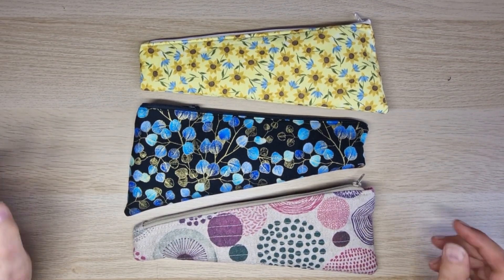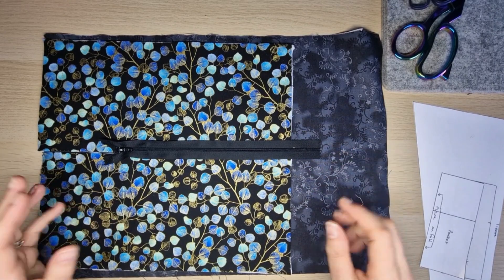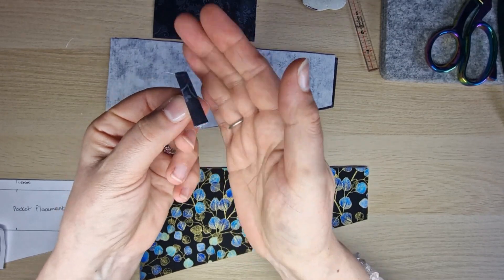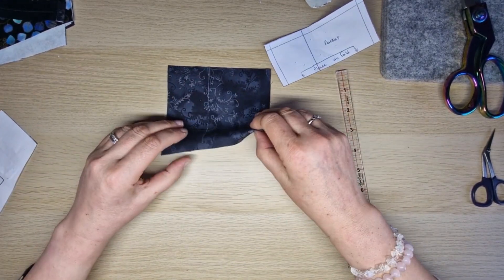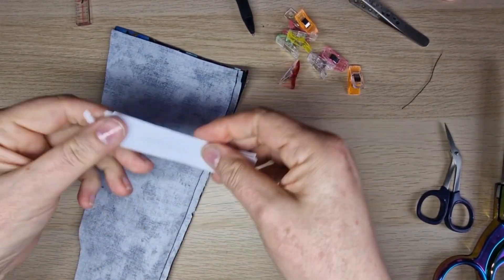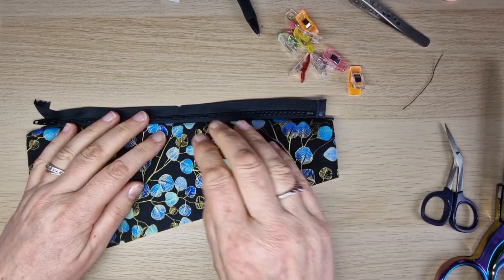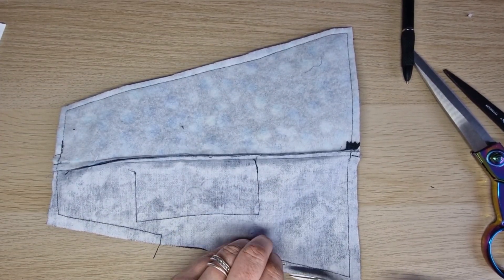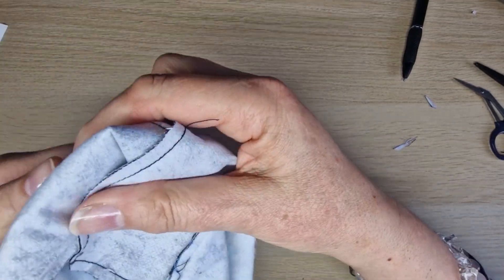How to Sew a Scissor Pouch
Come and join me to make this practical scissor pouch to keep your precious fabric scissors and snips or embroidery scissors, away from all those who would do them harm and use them for cutting bags and boxes open, hard plastic packaging, paper etc and all those things that ruin your scissors! Its also great for taking your scissors to classes with you, much more fun!!

 Find the FREE printable downloadable  template pdf at

TIMESTAMPS
00:00 Introduction
01:36 Tools
03:13 Materials
06:10 Cutting out
09:37 Assemble Zipper
14:06 Make Pocket
19:02 Sew pocket into lining
20:53 Insert zip
27:56 Final Assembly